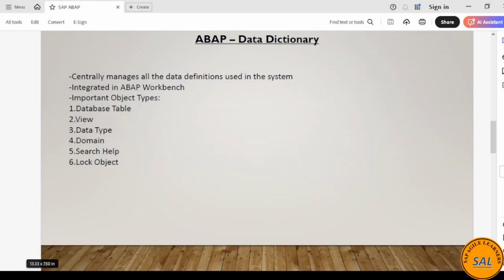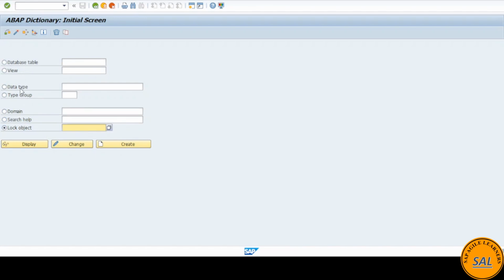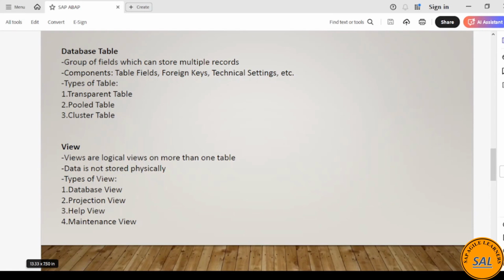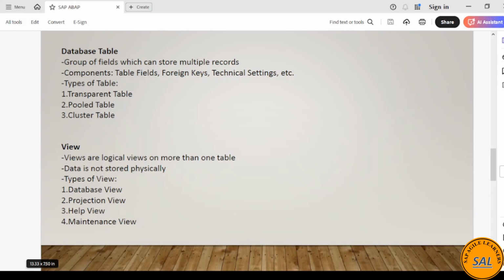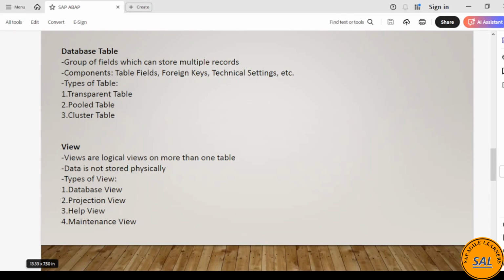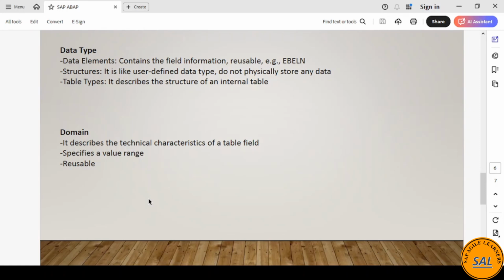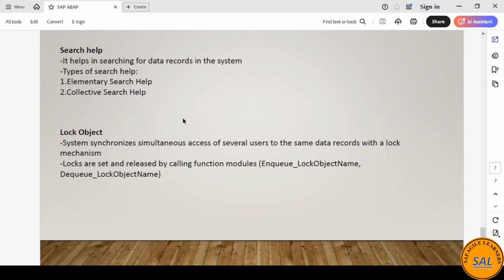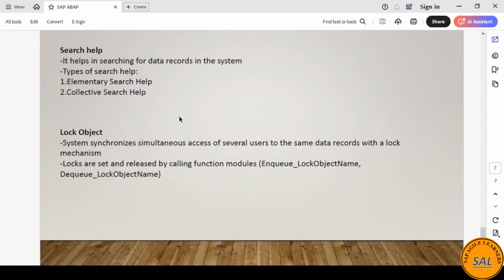1.Introduction to SAP ABAP - Data Dictionary (DDIC)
This video explains about the SAP ABAP Data Dictionary in detail.
Useful Information:
-DDIC Centrally manages all the data definitions used in the system
-Integrated in ABAP Workbench
-TCode: SE11
-Important Object Types:
1.Database Table
2.View
3.Data Type
4.Domain
5.Search Help
6.Lock Object

Happy Learning!!!  😊